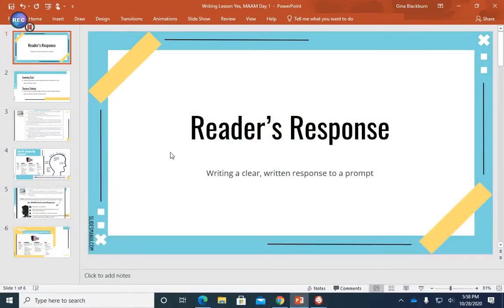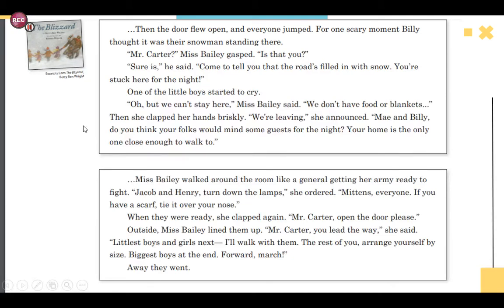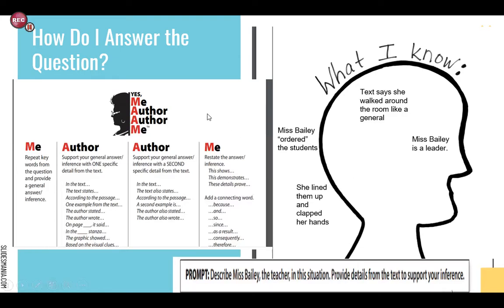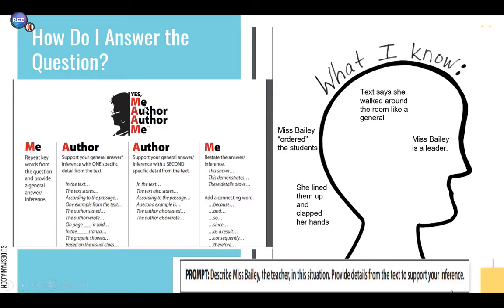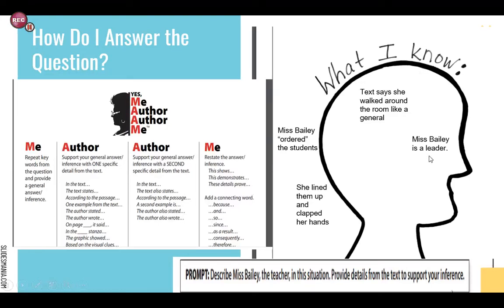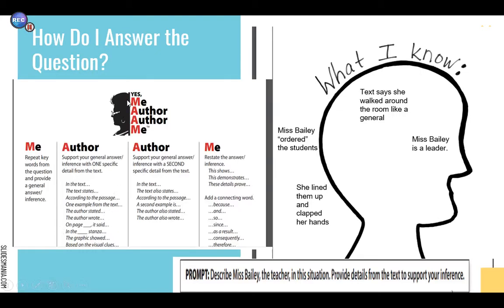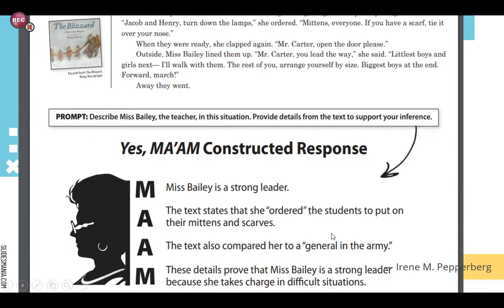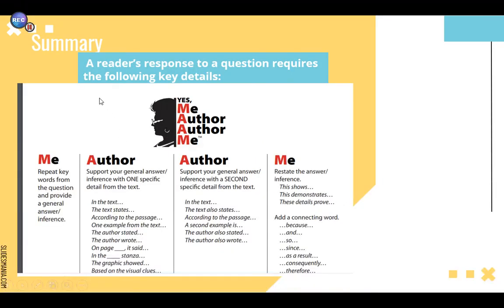Reader's Response Monday Day 1